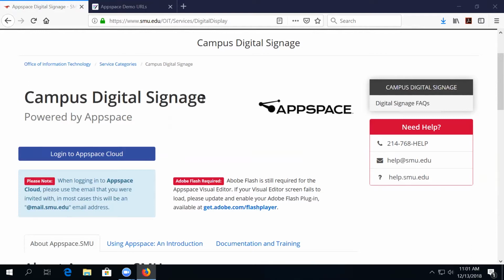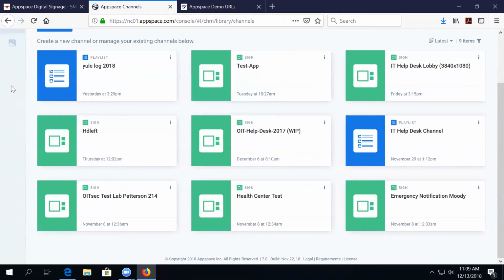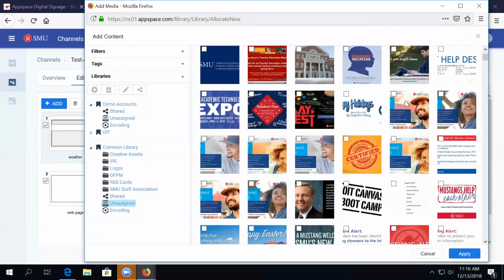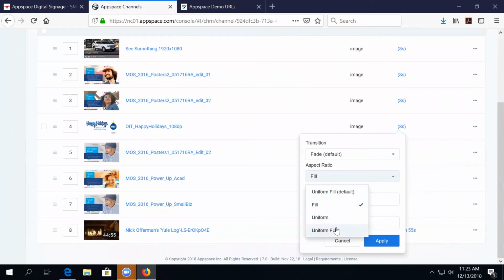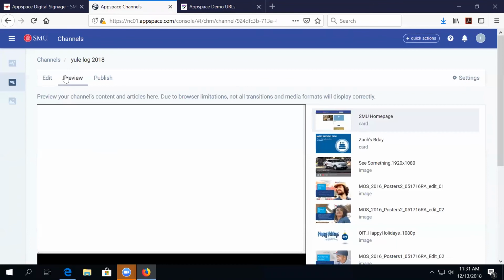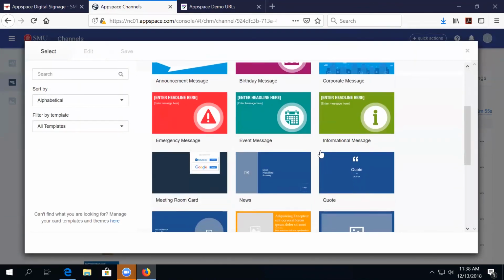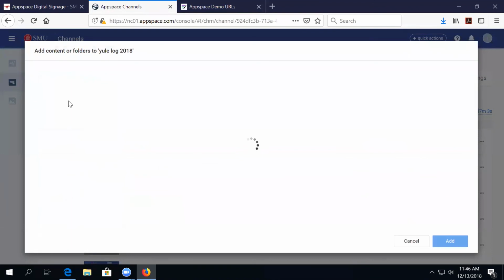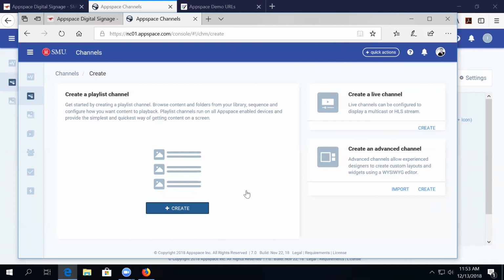Getting Started with Appspace 7 (Cloud Edition)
In this webinar, you will be introduced to the latest version of SMU's digital signage solution, Appspace 7.